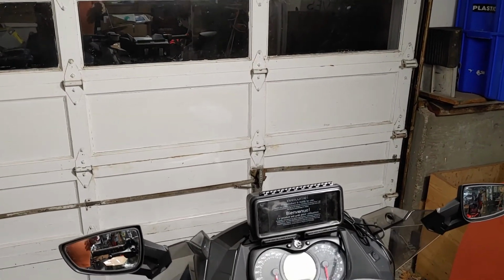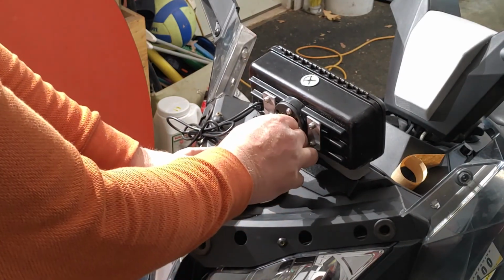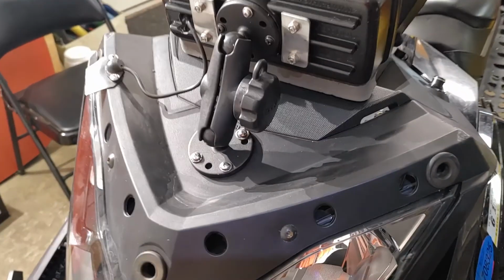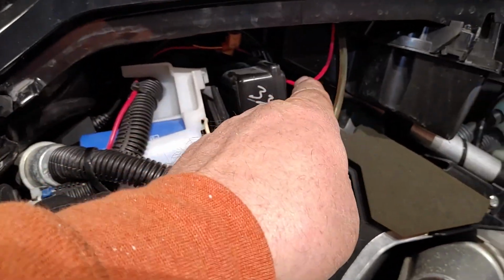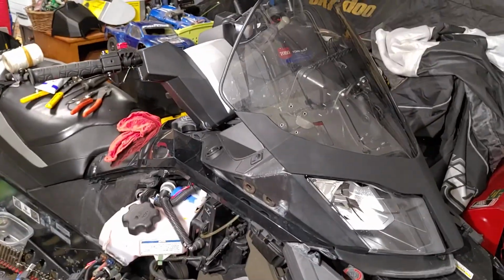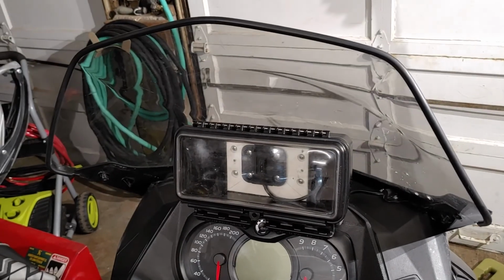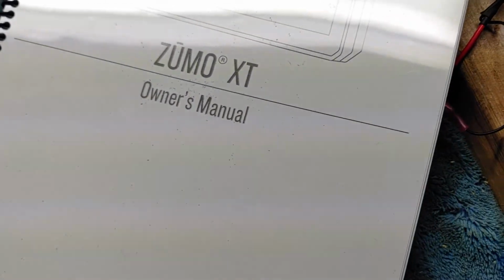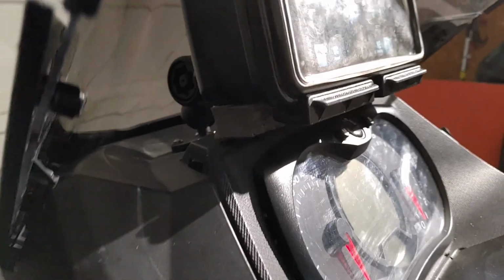Aqua Box with Zumo XT Install on Ski doo XP chassis Part 4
Now the Garmin Zumo XT is installed into the Ram Aqua Box, size large, it's time to install it on the Ski doo XP.  Seeing this install will allow everyone to see the actual size of this box when installed on the dash. It has space on the side to hold sled registration, small odds and ends but should the temperature get to a level where it is affecting the screen, there is plenty of room to put in several hand warmers to prevent the screen from freezing up in temps below 10 degree Fahrenheit. At the end of the video, I showed a 2nd option for closing the access hole on the top.

For an excellent tutorial on all the features of the Garmin Zumo XT, please visit this YouTube Tutorial video.